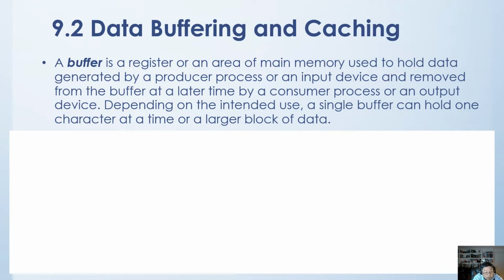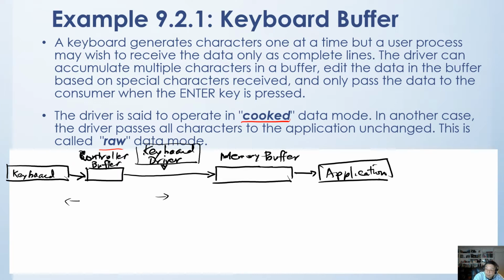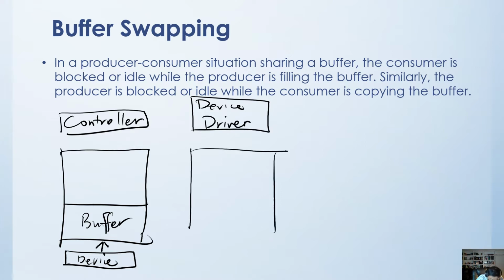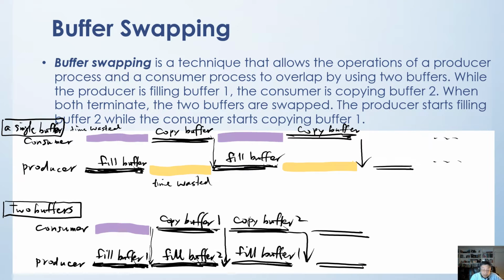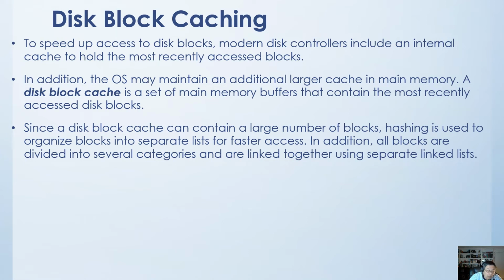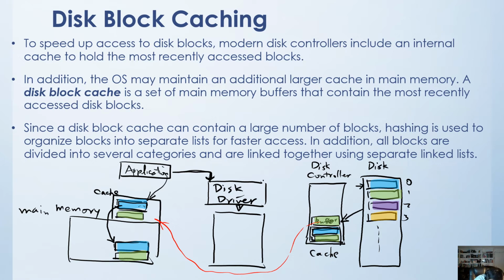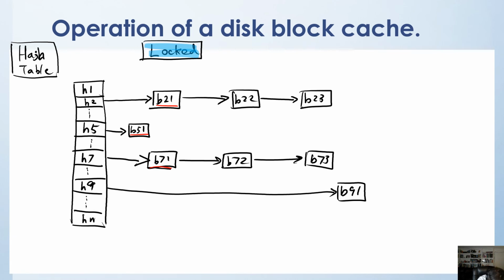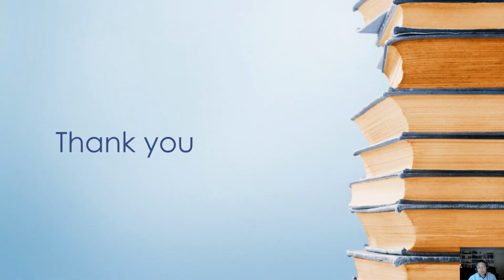CSC7132 Operating Systems, Module 9 Section 9.2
Section 9.2 Data Buffering and Caching